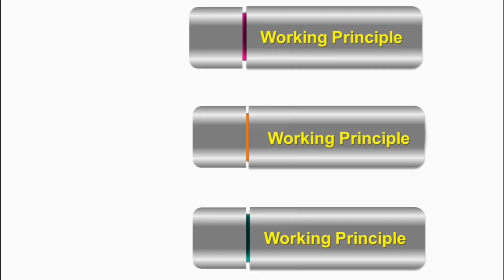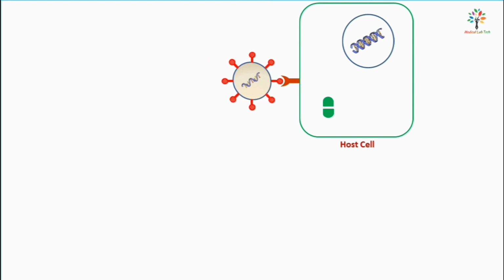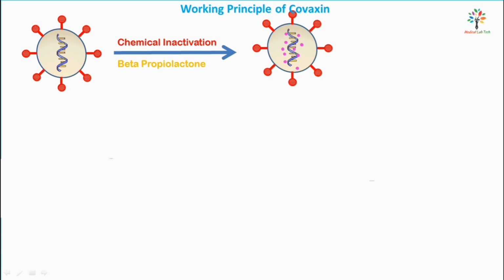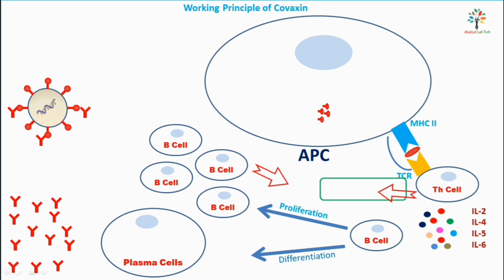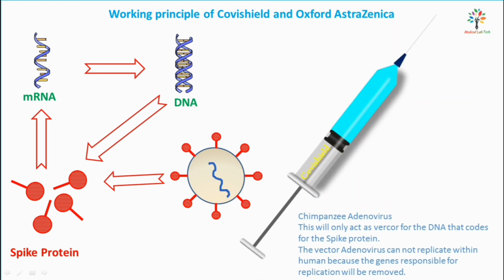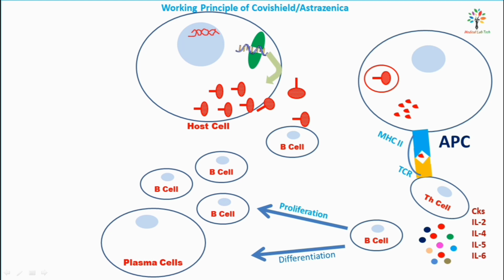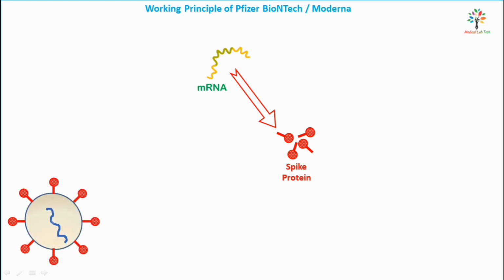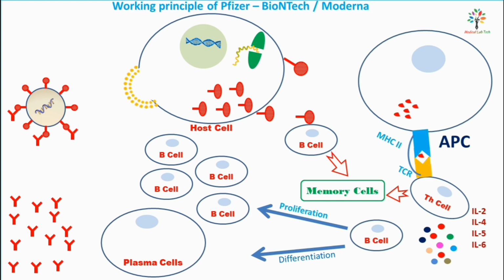Working principle of COVID 19 Vaccines || Pathogenesis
Hello Everyone, I am Manoranjan Barman, I welcome you to my you tube channel.

Today I am going to describe the detail working principle of Covaxin, Covishield, Oxford – Astrazenica, Sputnik V, Pfizer – BioNTech and Moderna. Before knowing the working principle of vaccines you need to know briefly about the disease process of SARS COV-2 virus. SARS-COV-2 virus is responsible for the disease Covid -19. The vaccine mimics the primary immune response and provide immunity without causing the disease.